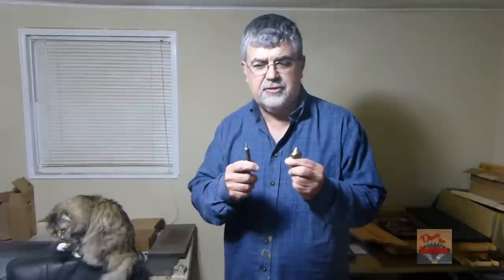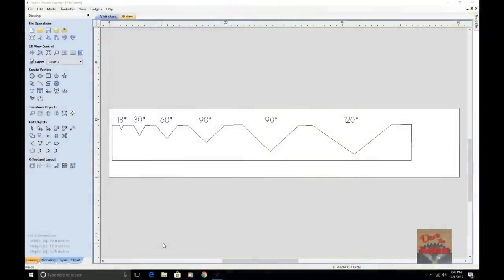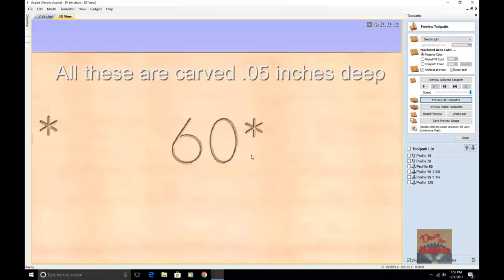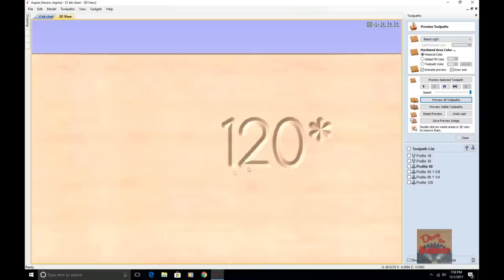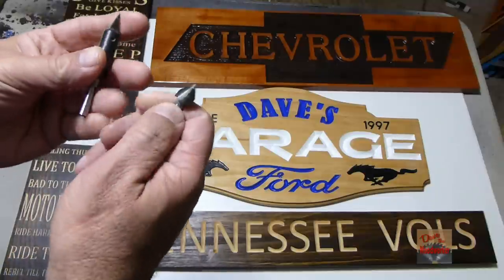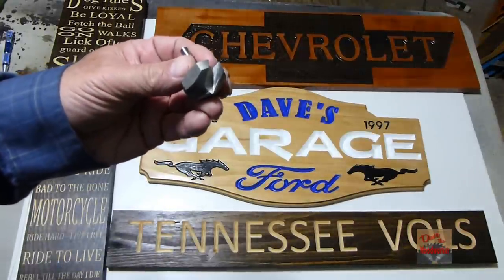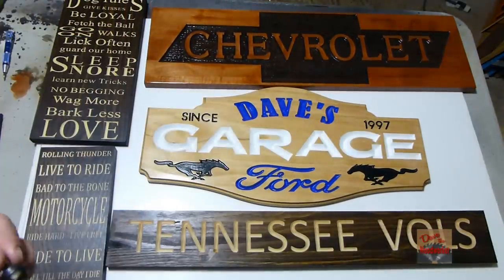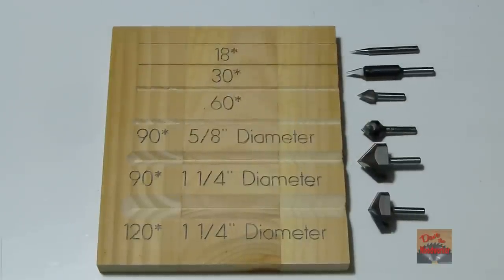CNC V Bits Explained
This week I try to explain the differences in CNC V-Bits. They come in several different sizes and angles. The most common V-Bits are the 60* and 90* , but I would suggest in getting a 30* V-Bit if you are going to do small lettering.

If you want to do lettering or sign making, you'll need to get a V-Bit
I show V-Bits fro 18* angle, all the way up to 120* angle..I hope this helps somebody,

Note all the V-Bits used in this video, are made from Amana Tools.